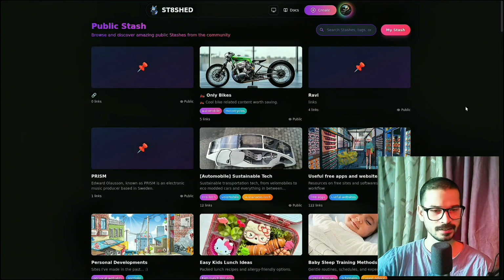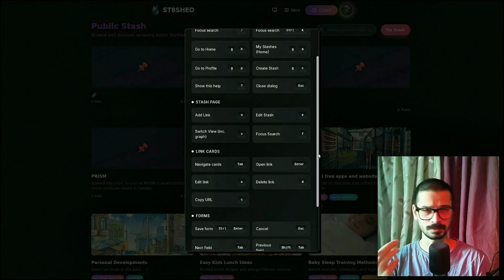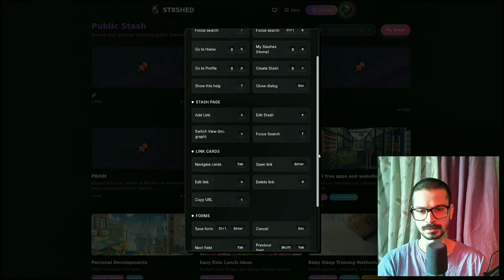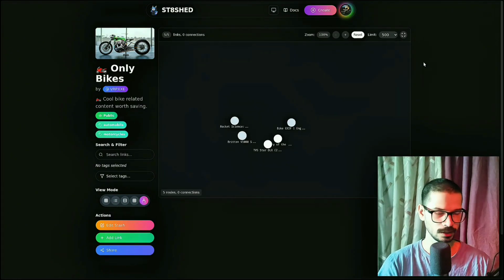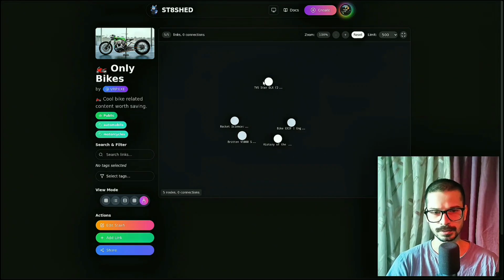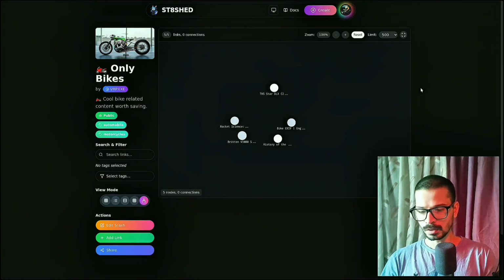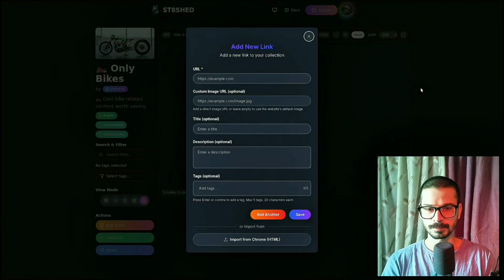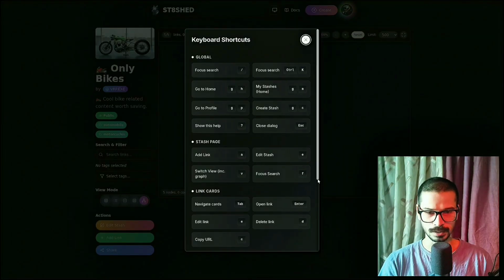Stashed.in Shortcut Guide: Save Links Faster (Tutorial)